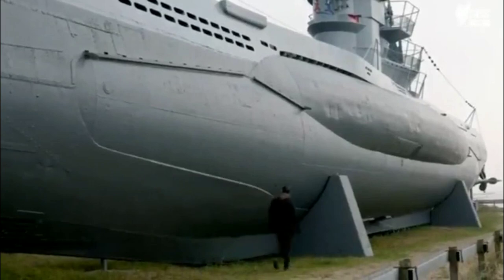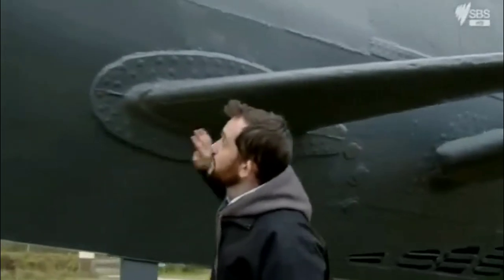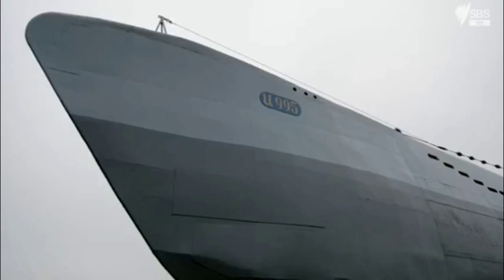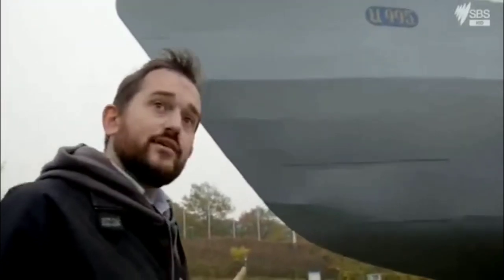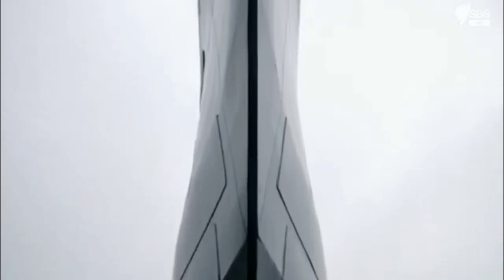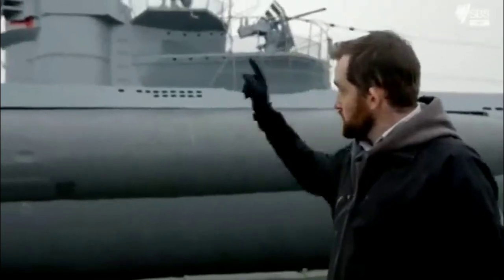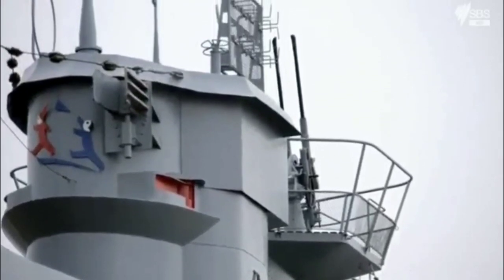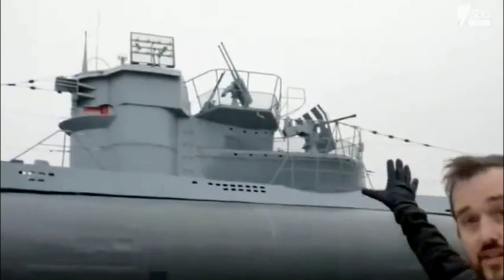German Type VII U-boat always in the world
Type VIIC/41 was a slightly modified version of the VIIC and had the same armament and engines.
The difference was a stronger pressure hull giving them a deeper crush depth and lighter machinery to compensate for the added steel in the hull, making them slightly lighter than the VIIC.
A total of 91 were built.